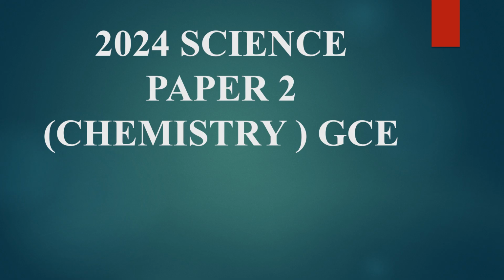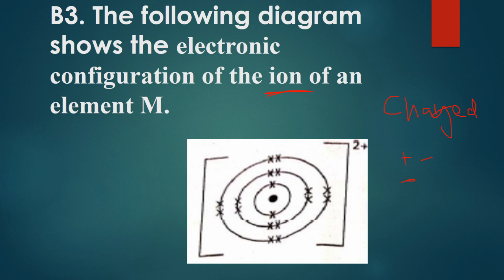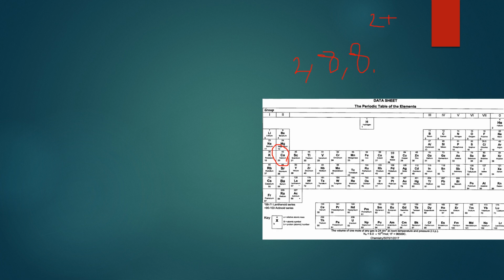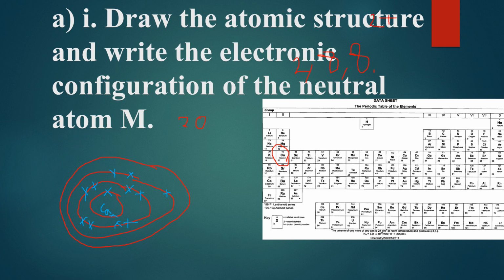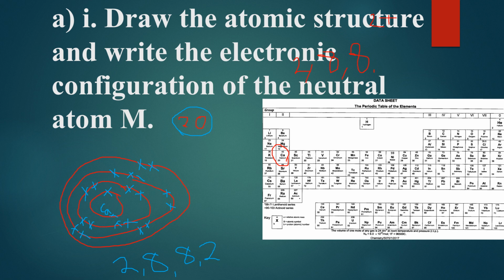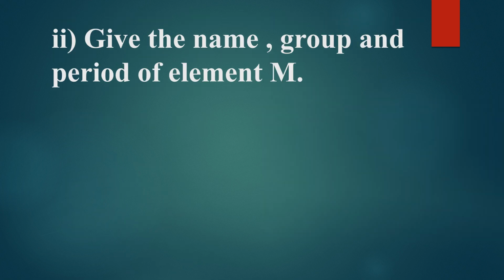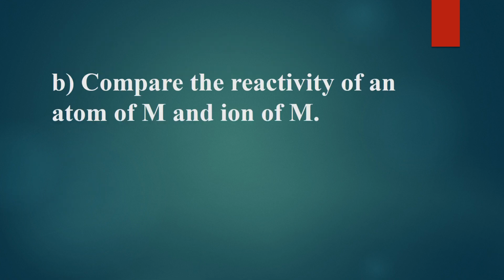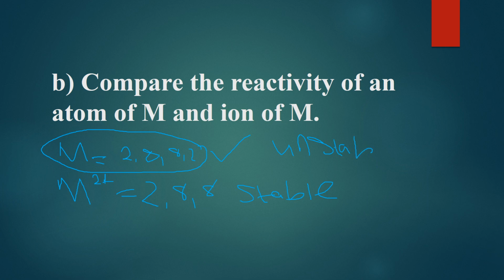2024 SCIENCE PAPER 2 CHEMISTRY GCE